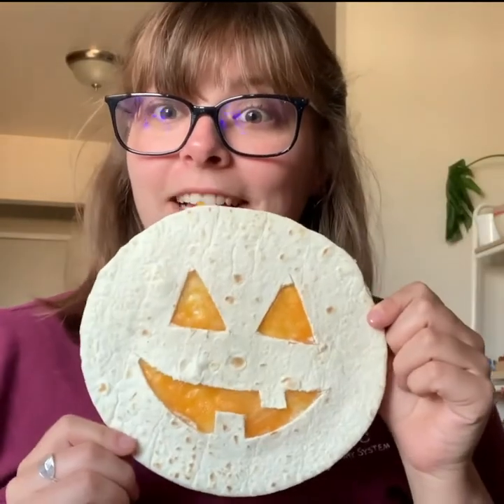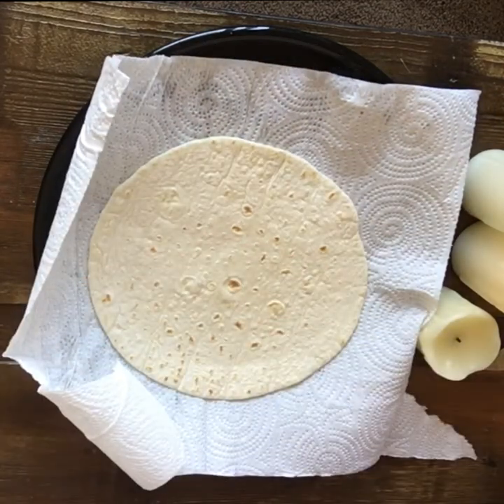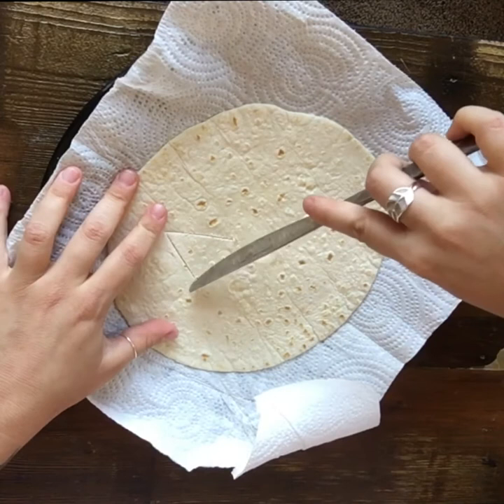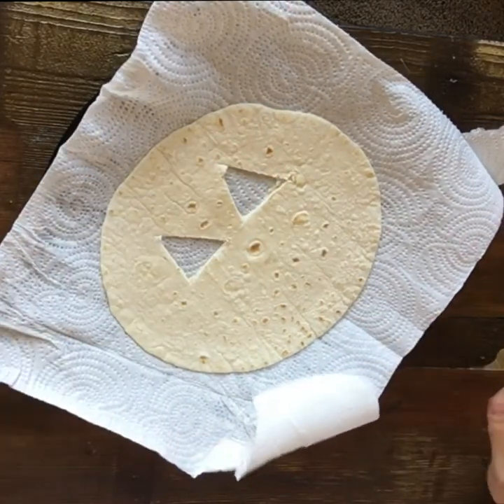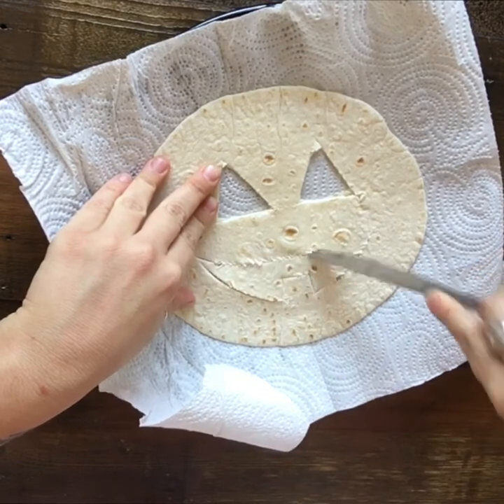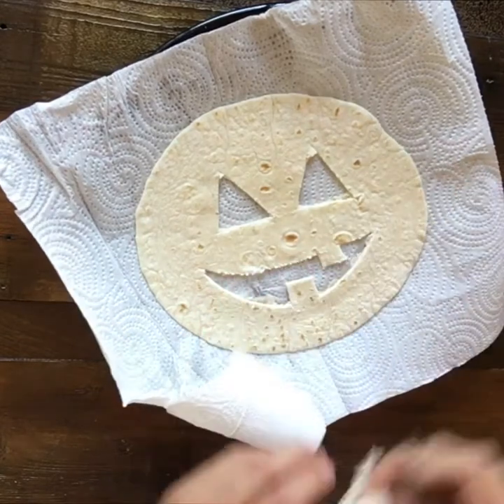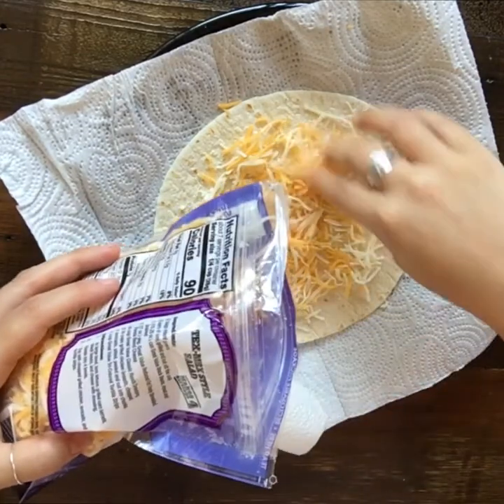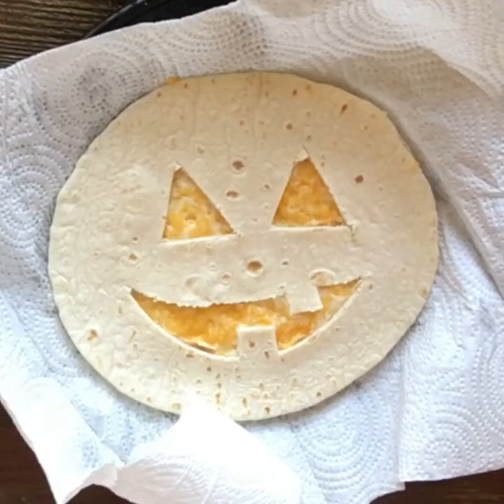Jack-O-Lantern Quasadillas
31 Dreadful Days of Terrifying Treats!

How It Works:

Earn an entry into the drawing by watching videos and then adding the secret code hidden in each video into your Beanstack account.

Earn more chances to win by posting your own versions of the crafts, book and movie reviews, baking, science experiments, painted rocks and jokes. Take a picture or make a video of your activity and post it to your Beanstack.

But there's more...we're doing something a little differently with this program.  Kids don't have to post pictures or videos to earn that entry into the drawing.

So what does this mean? What if The Ghastly Kitchen has a great cookie recipe but the adults don't want you messing around in the kitchen? That's okay! Draw a picture of your favorite anime character sharing the cookies with friends or make a meme about why you're not allowed in the kitchen.

Unspeakable Science has an experiment that looks amazing but you don't have the right ingredients? Write a joke about how mad scientists smell funny or create a costume that makes you look like you just stepped out of the lab.

Respond to the videos by:

creating a meme
drawing a picture
making a video
singing a song
writing a joke
creating a costume/mask/make-up
And each posting will earn an entry into the drawing for a $25 gift card to Five Below. The more you do, the more chances you have to win a gift card.

Want more ways to enter the drawing? We've posted questions throughout Beanstack and each answer earns you another entry into the drawing.